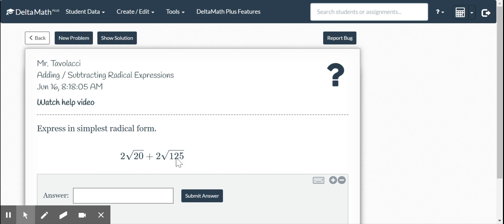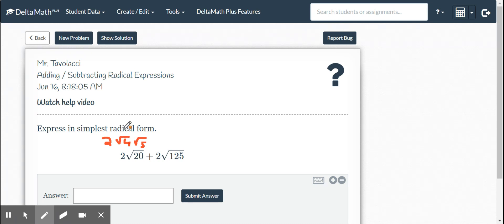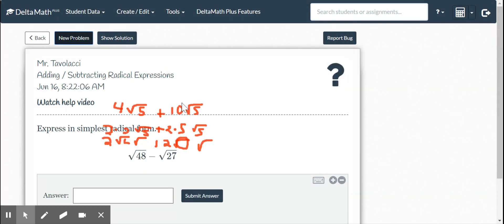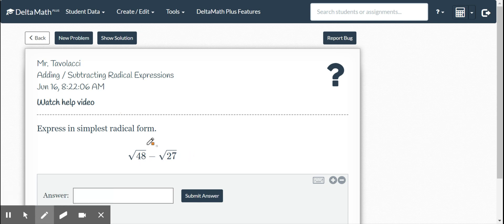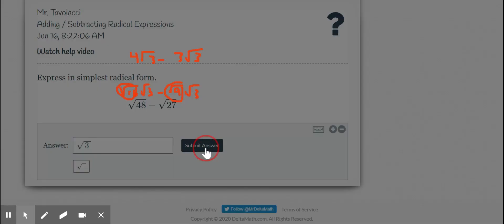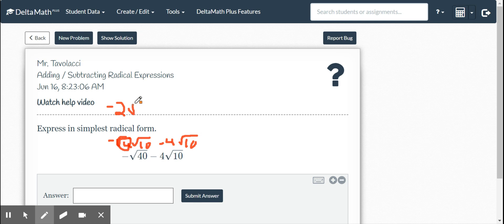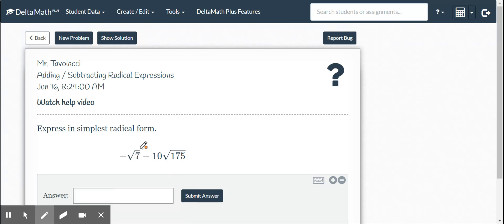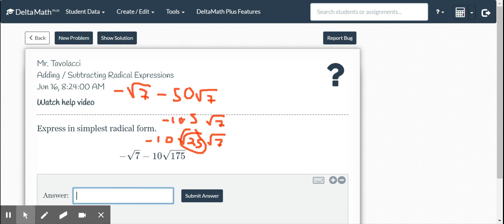DeltaMath - Adding/Subtracting Radical Expressions